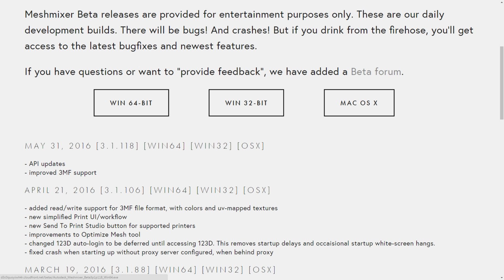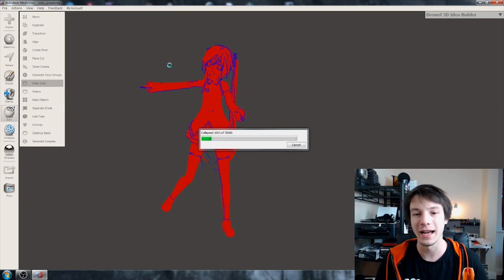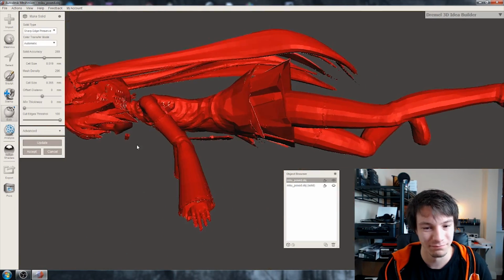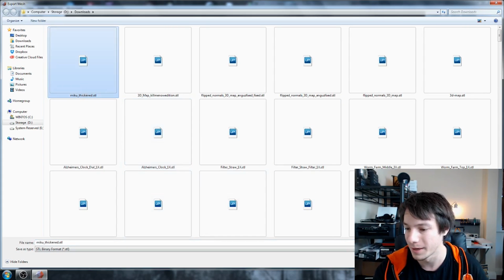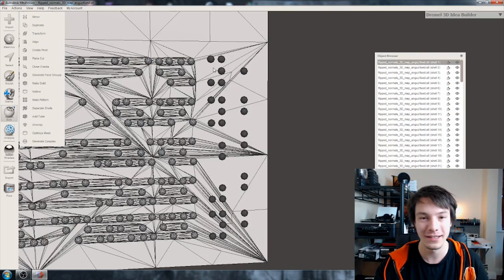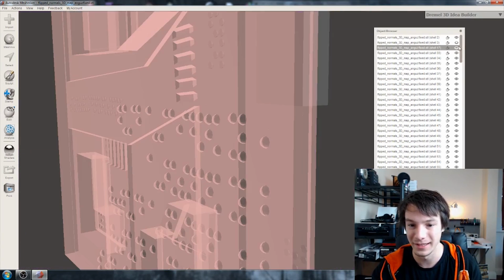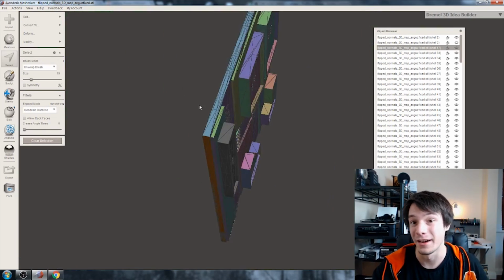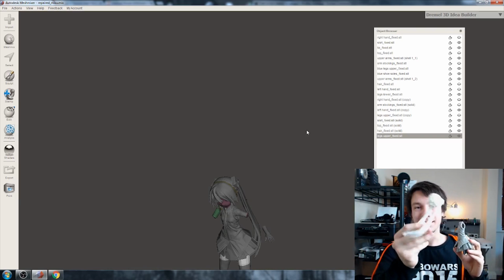Fixing impossible STL's with Meshmixer 3.1.118 BETA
Meshmixer has come a LONG way and now can fix terrible files like the big boys! In this vid I'll show you how I use Meshmixer to repair game files using the make solid tool as well as join parts together using the improved boolean union tool.